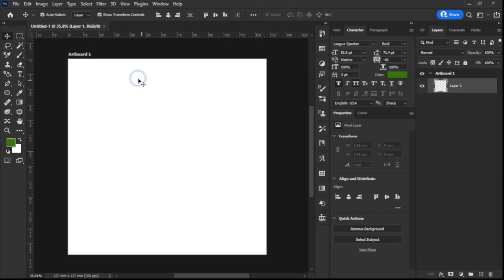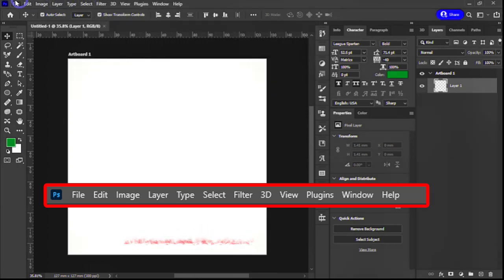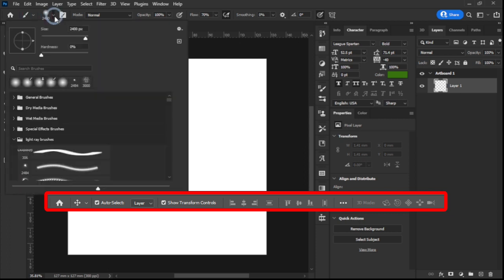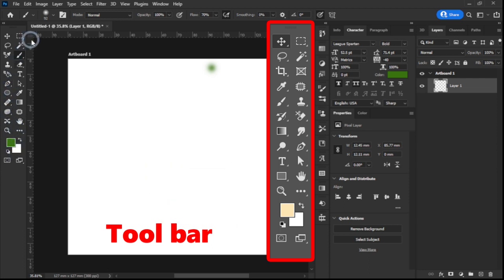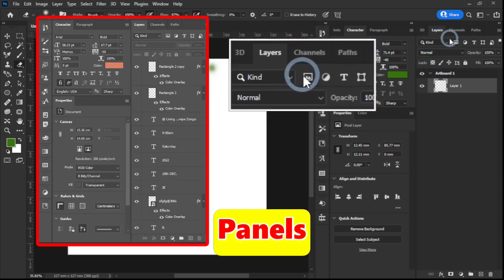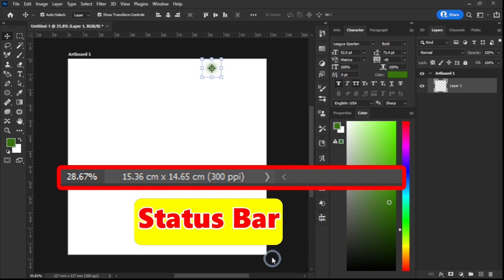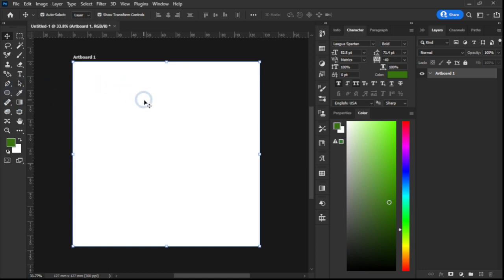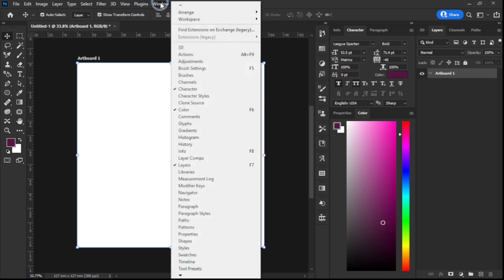Photoshop Interface explained in 2 mins / Tutorial for beginners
Photoshop tutorial for beginners, understanding the interface of the photoshop program, opens you to the various tools and features which will help you to navigate effectively and efficiently.